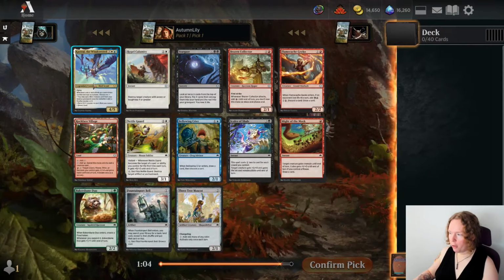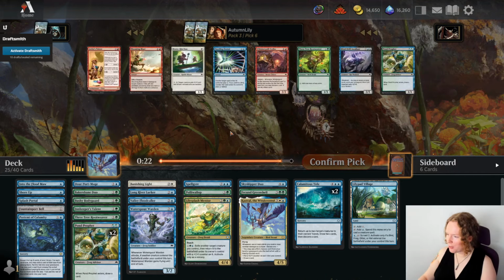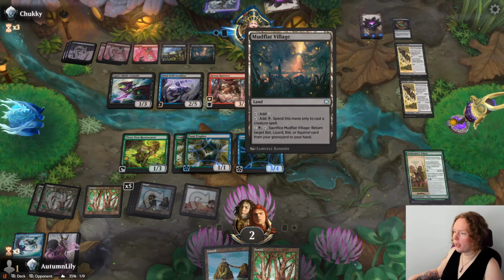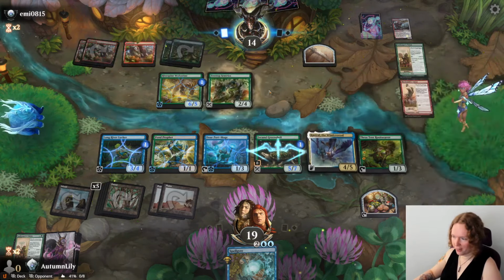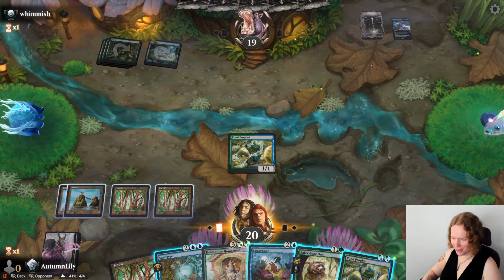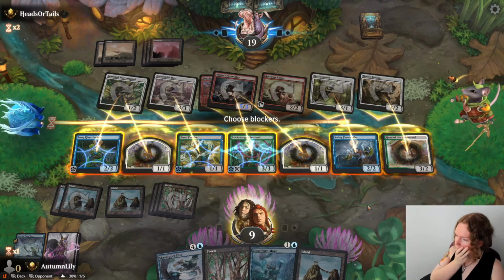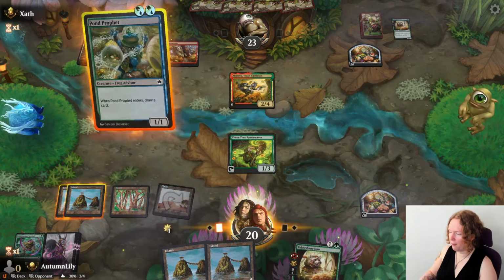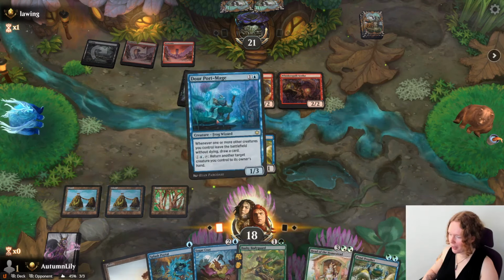INSANELY BUSTED BIRD | Bloomburrow Draft | MTG Arena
Match Timestamps:
00:00 Drafting
17:58 Round 1
26:14 Round 2
37:16 Round 3
46:23 Round 4
54:01 Round 5
1:11:10 Round 6
1:23:27 Round 7

Decklist: Deck
7 Forest
2 Plains
8 Island
2 Calamitous Tide
1 Dour Port-Mage
1 Into the Flood Maw
1 Long River Lurker
1 Skyskipper Duo
1 Spellgyre
1 Splash Portal
1 Sugar Coat
1 Valley Floodcaller
1 Bakersbane Duo
1 Bushy Bodyguard
1 Fecund Greenshell
1 Innkeeper's Talent
1 Polliwallop
1 Stickytongue Sentinel
1 Three Tree Rootweaver
1 Head of the Homestead
1 Kastral, the Windcrested
1 Lilysplash Mentor
3 Pond Prophet

Sideboard
1 Banishing Light
1 Shore Up
1 Builder's Talent
1 Nettle Guard
1 Lightshell Duo
1 Portent of Calamity
1 Thought Shucker
1 Waterspout Warden
1 Festival of Embers
1 Steampath Charger
1 Stocking the Pantry
1 Seedpod Squire
1 Stormcatch Mentor
1 Tempest Angler
1 Fountainport Bell